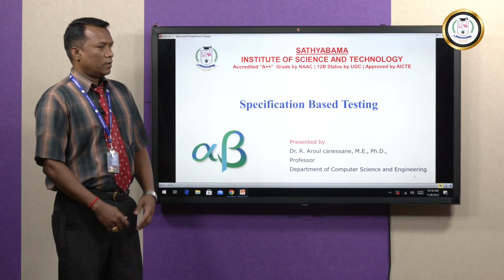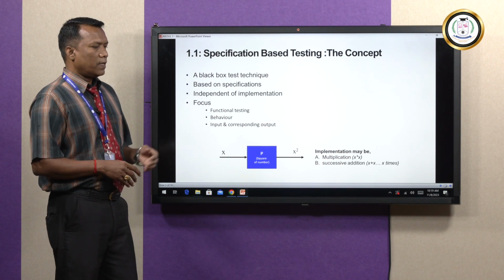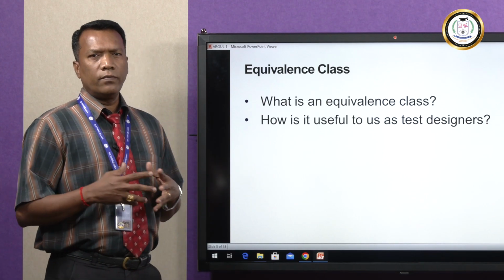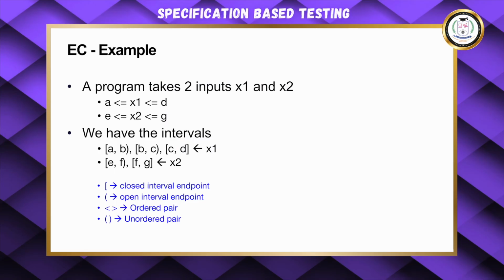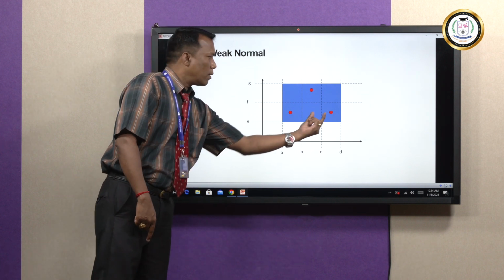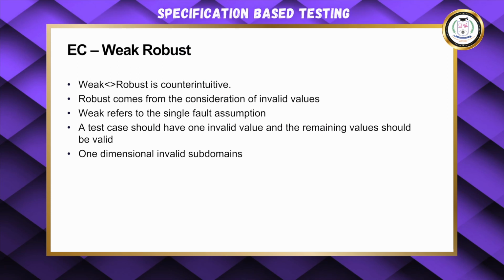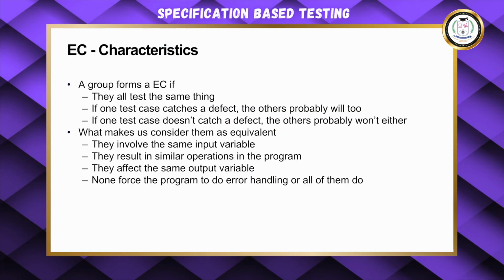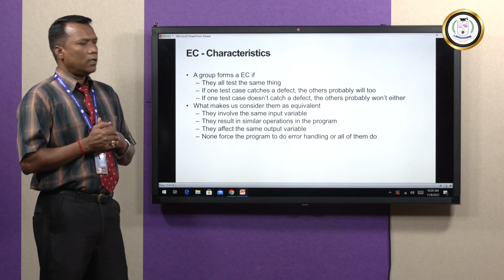Specification Based Testing - Dr R Aroul Canessane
Description: In this video, the introduction to specification based testing is covered, black box testing has been discussed, one type of specification based testing is discussed as Equivalence Class Testing, the different classification of Equivalence class is discussed in this video, some examples are discussed for the above testing, Weak Normal (WN) , Strong Normal (SN), Weak Robust (WR), Strong Robust (SR) are discussed with appropriate graph plots, for better understanding.